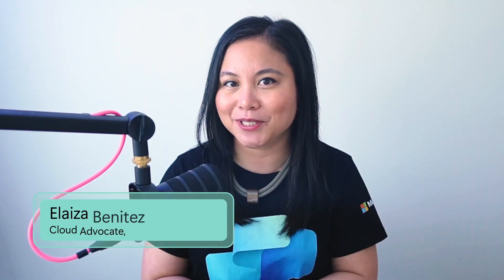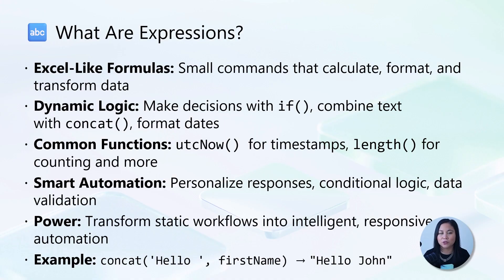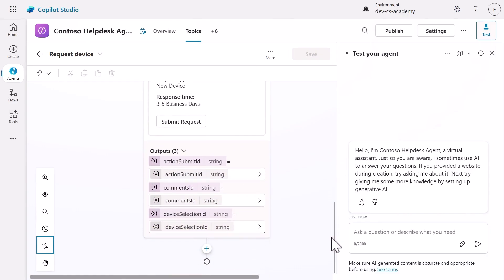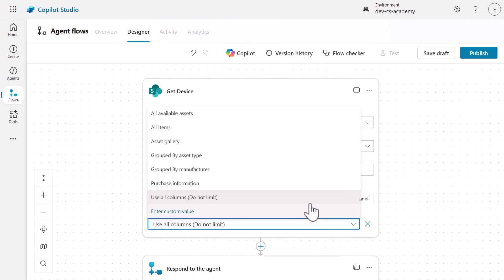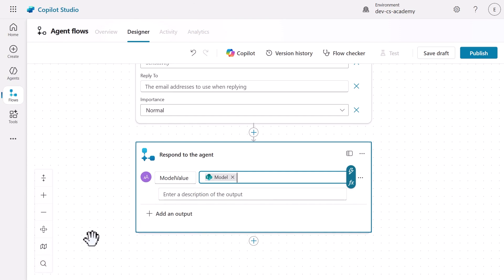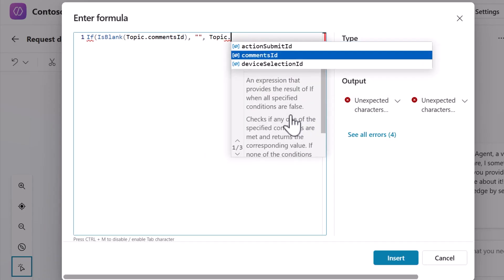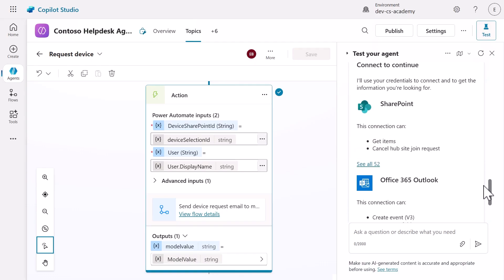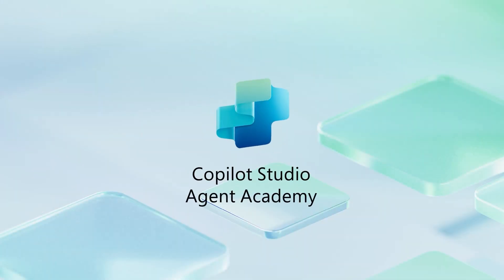Add an agent flow to the topic for automation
In Mission 09, Elaiza Benitez walks you through how to automate your agent’s responses using agent flows.

 You’ll learn how to capture user input from an Adaptive Card, consume the inputs in an agent flow for further processing, and return values back into the conversation.

By the end of this session, your agent will be able to send automated emails and respond with dynamic, data-driven messages - all without writing code.

Chapter Markers:
00:00:00 Welcome!
00:00:14 Understanding Agent Flows
00:05:02 9.1 Create an Agent Flow
00:10:33 9.2 Add Agent Flow to Topic
00:12:49 9.3 Update Request device Topic
00:14:02 9.4 Test all 3 scenarios
00:17:00 Wrap up